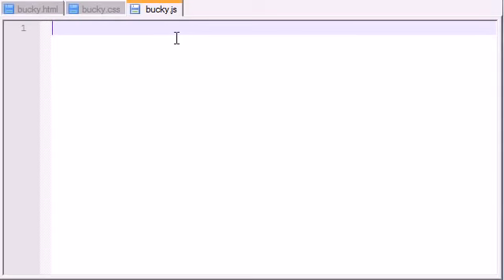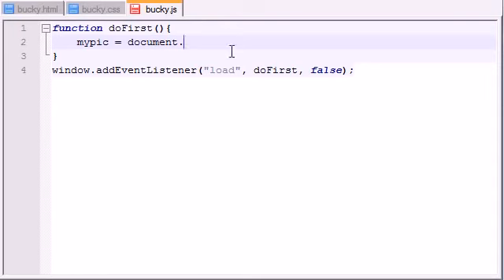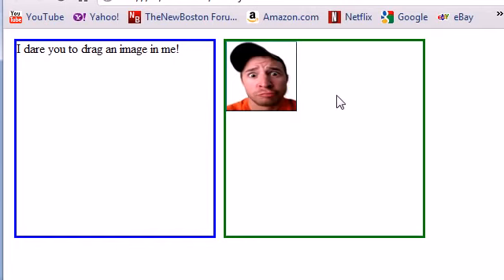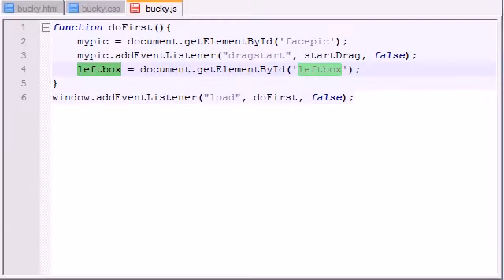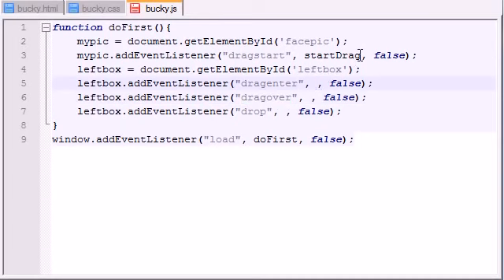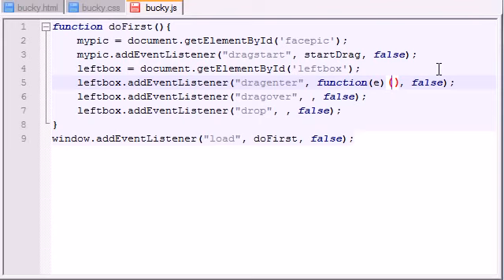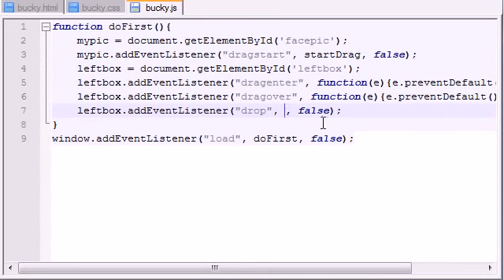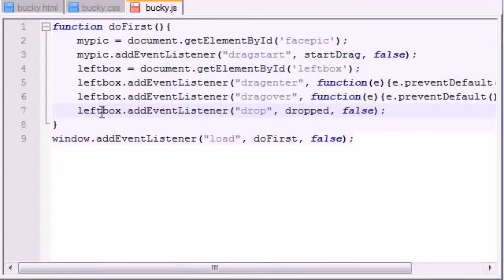HTML5 Tutorial - 45 - Working on the Drag and Drop Program